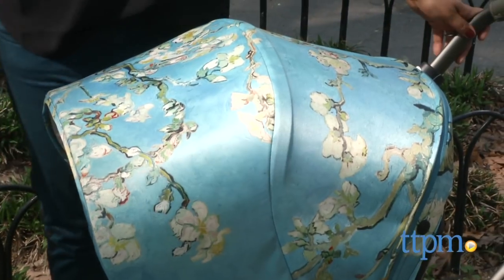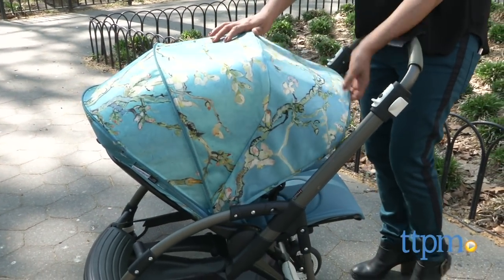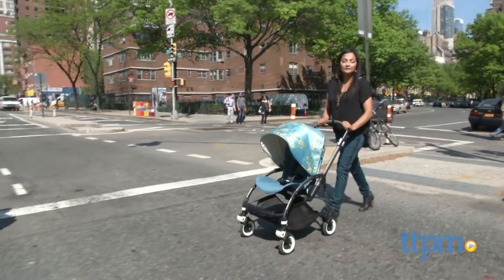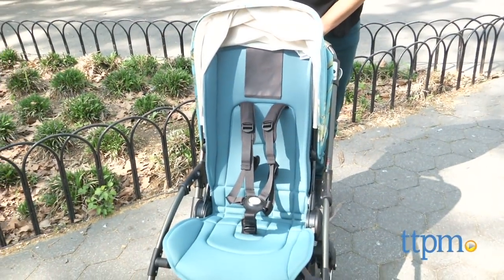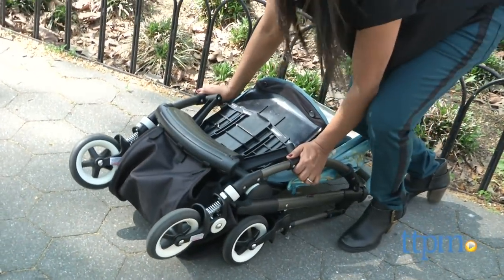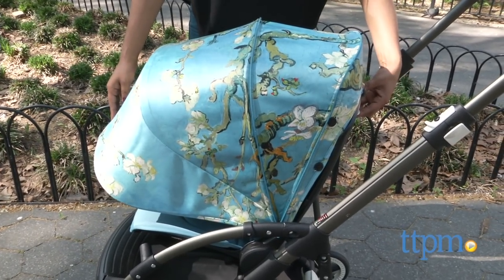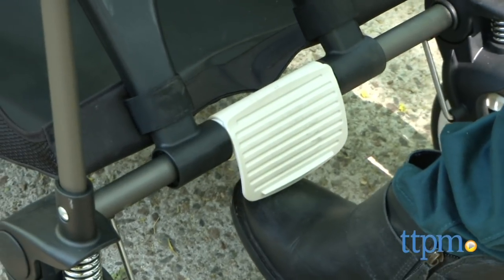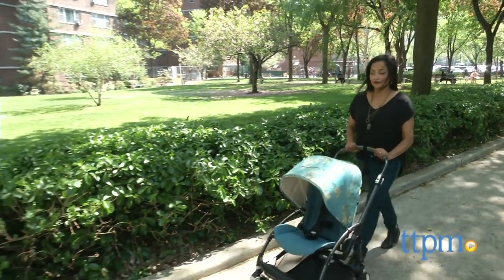Bugaboo Bee3 Van Gogh Special Edition Stroller Review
The Bugaboo Bee3 Complete Van Gogh is a special-edition stroller from Bugaboo. For full review and shopping info

Product Info:
The Bugaboo Bee3 Complete Van Gogh offers numerous luxury amenities such as the Almond Blossom silk-like canopy with sun protection. There are faux leather handles, which echo the color of the tree branches featured in Van Gogh's painting while the gorgeous blue seat fabric reflects the color of the sky in the Almond Blossom painting.